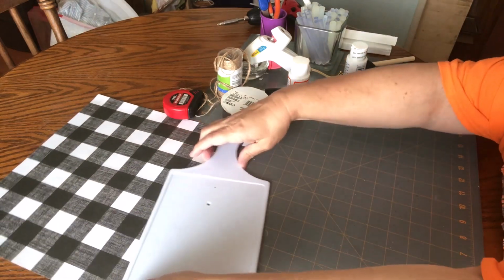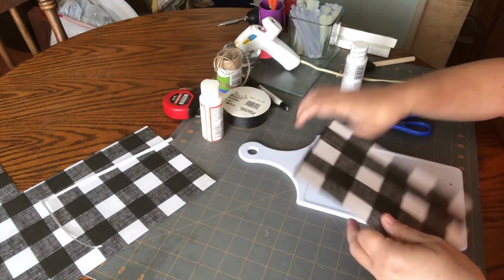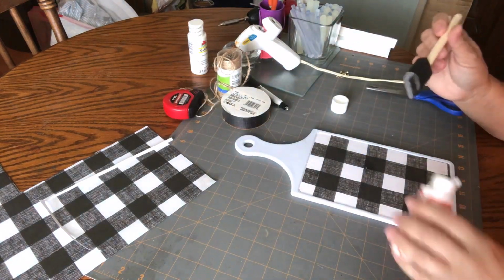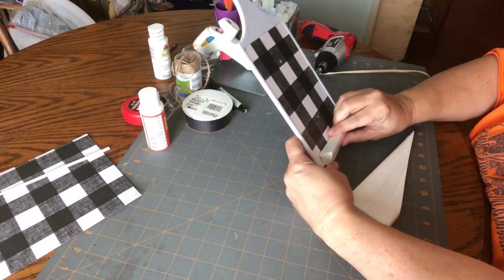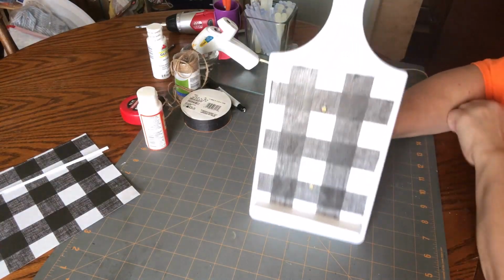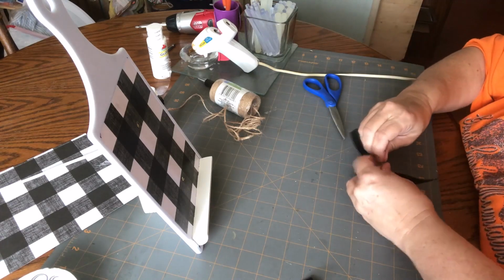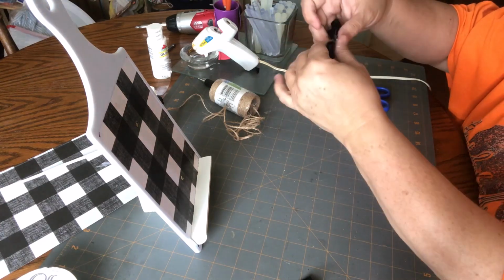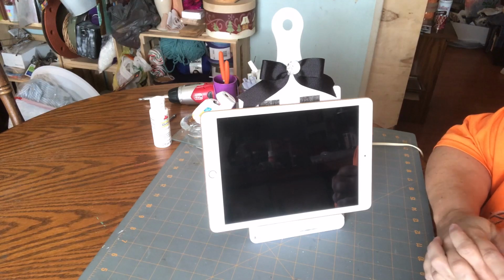Dollar Tree Cutting board DIY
Also if you enjoy this video please give me a thumb's up and share.

Supply list:
Dollar Tree cutting board
Mod Podge
White paint
1x2x8" long board
piece of corner molding 5 long
4 screws
ribbon
floral wire
and embellishment for middle of bow